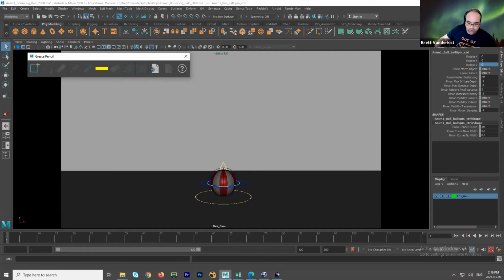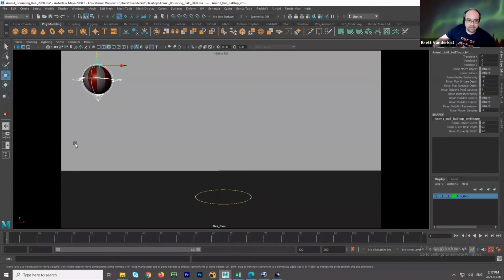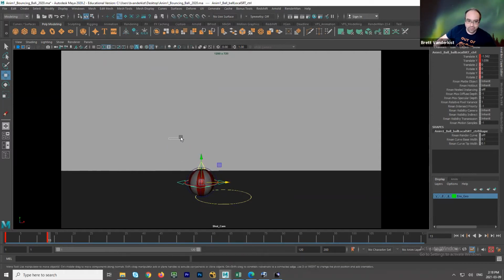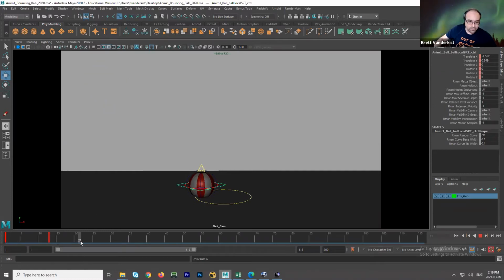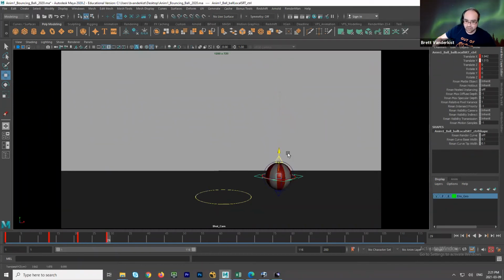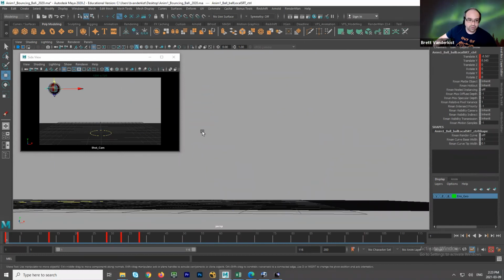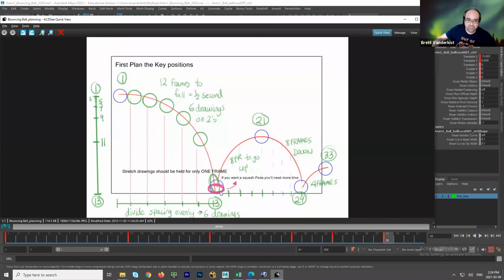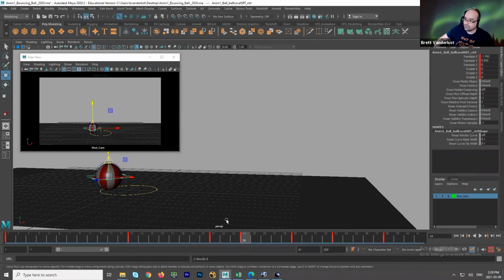Setting the First Keys